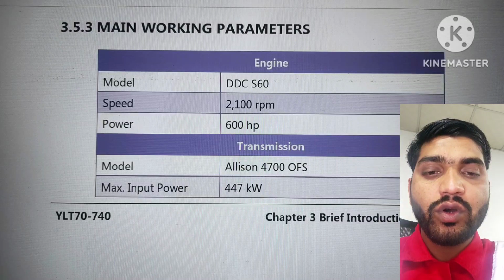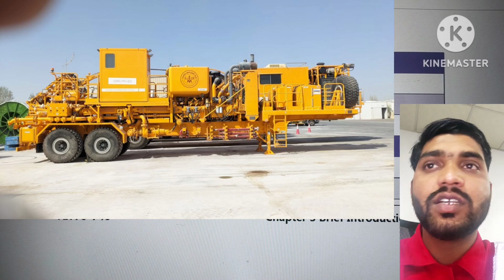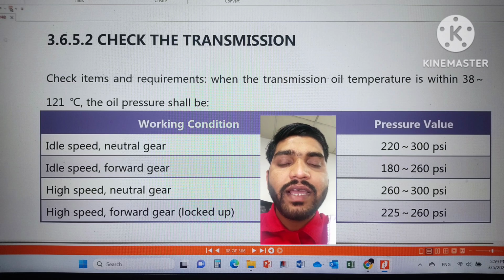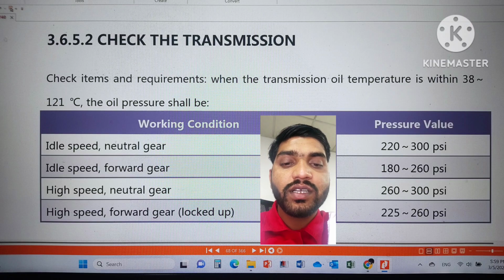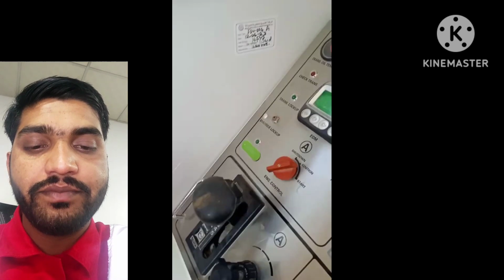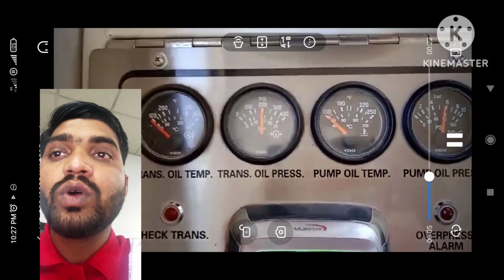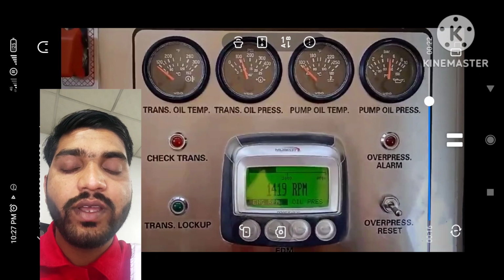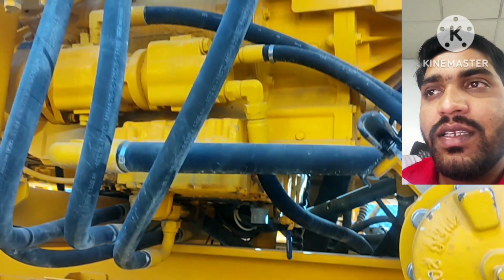137 - Transmission Pressure Trouble Shooting by Yasir Ali